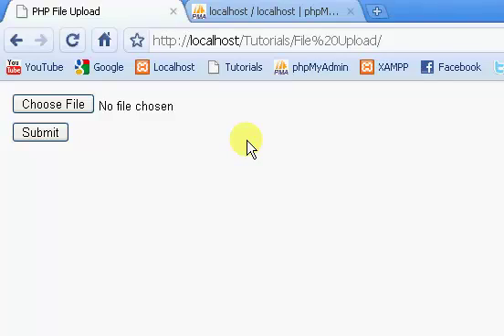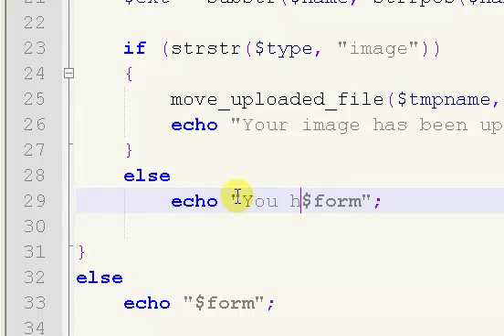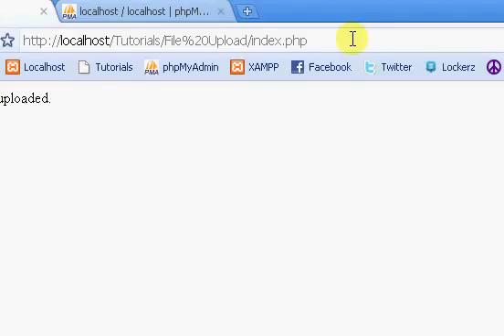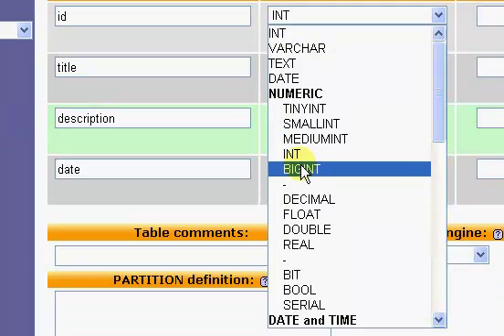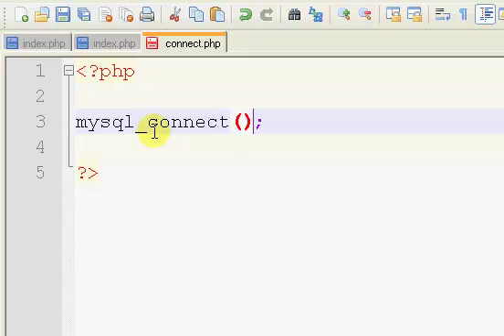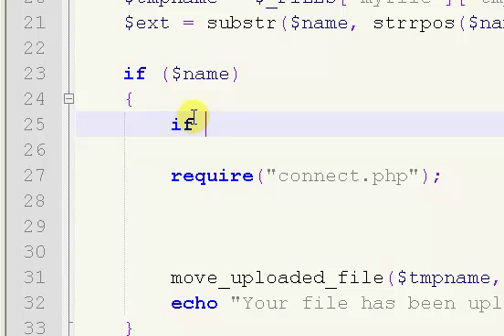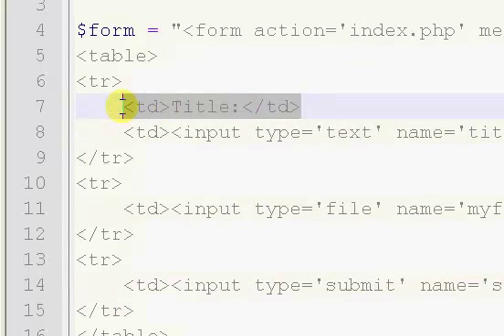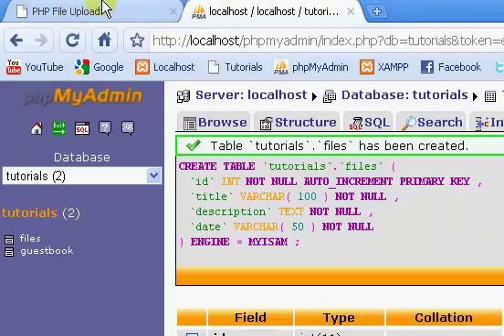PHP Tutorials // File Upload (Part 3/8)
In this video tutorial I show you how to make a file upload script using php code and a html form.